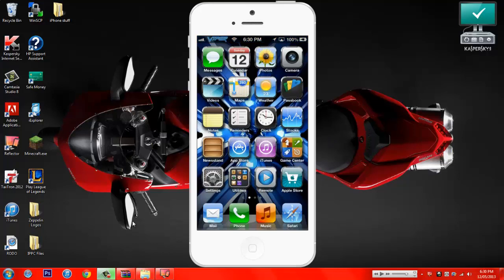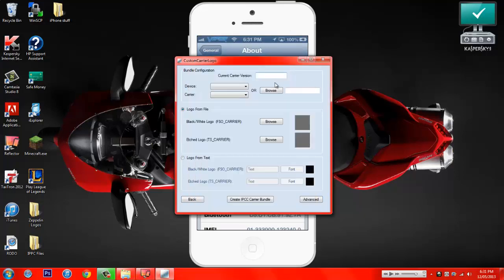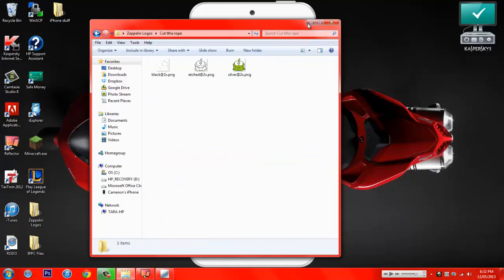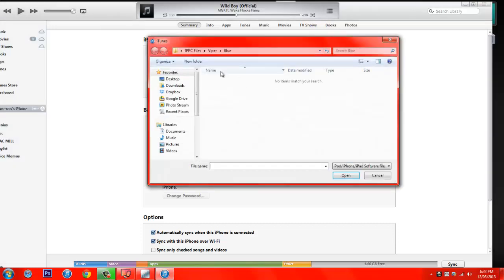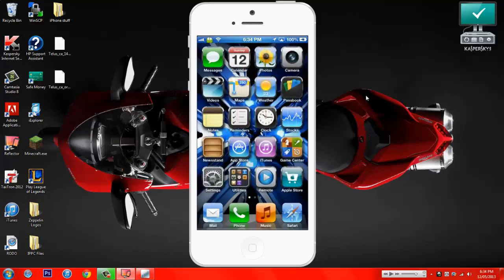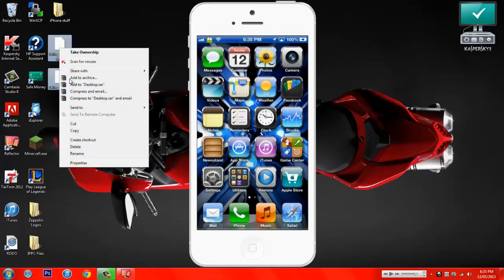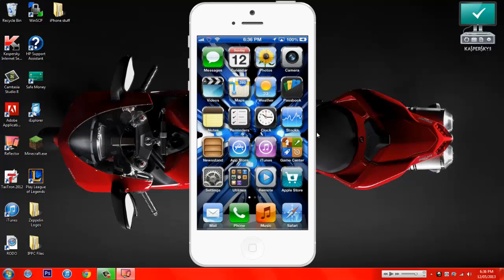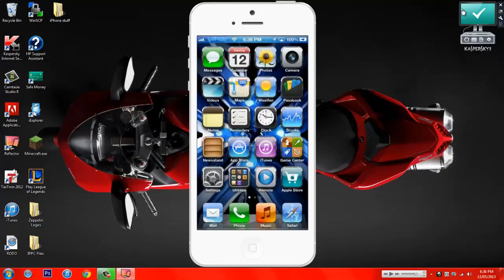How To Get Zeppelin Logos Without Jailbreaking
Just showing you guys how to get zeppelin logos without jailbreaking or using cydia. :)